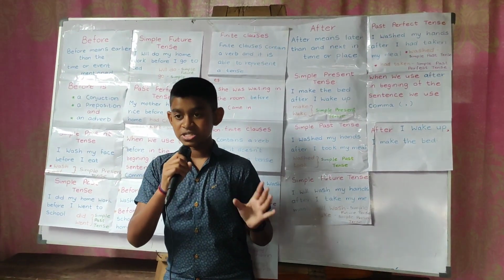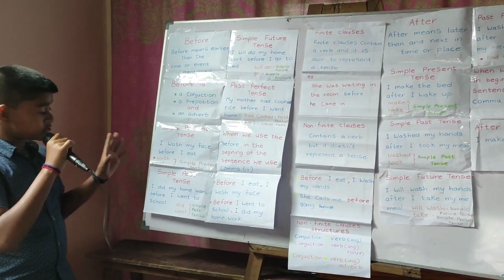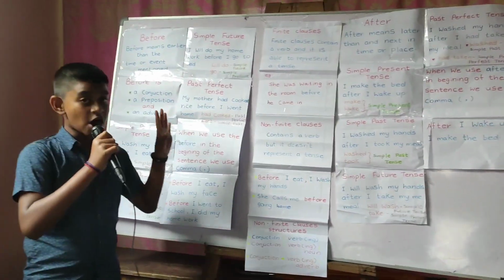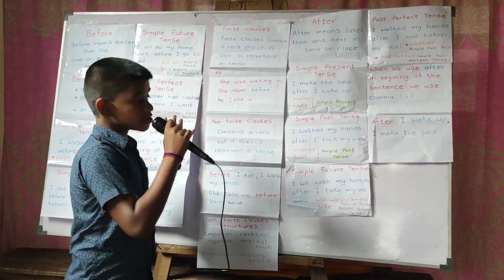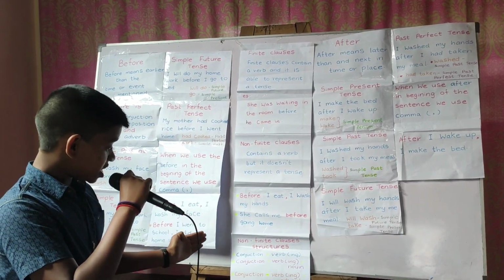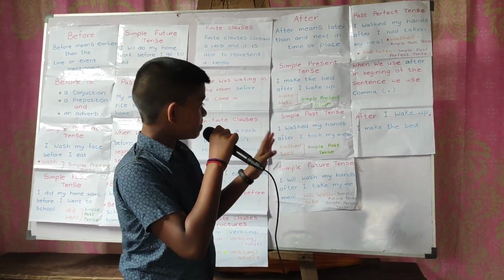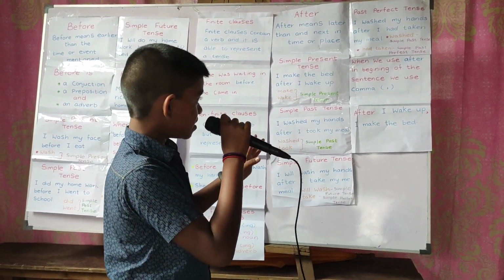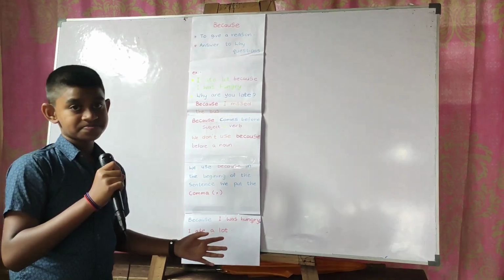DIMANTHA WIJESUNDARA (Grd. 07)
This presentation is on different usages of before, after and because.